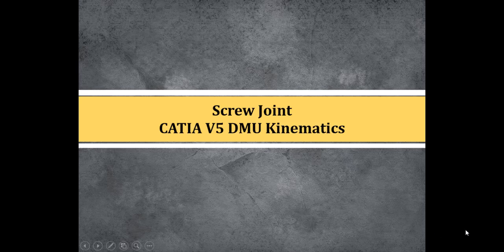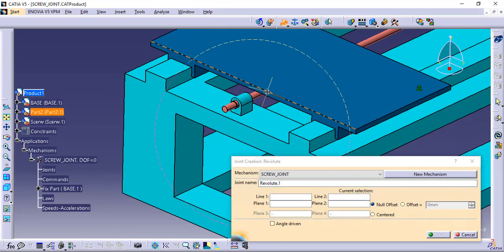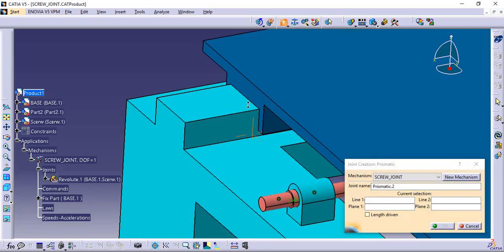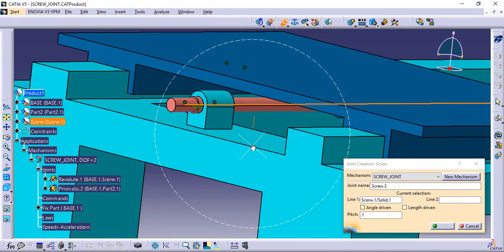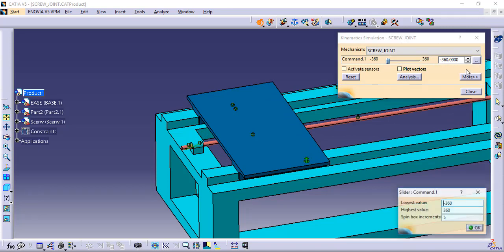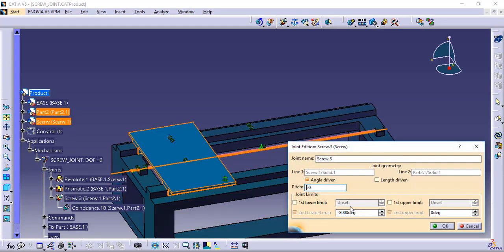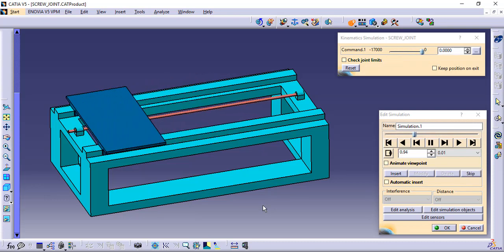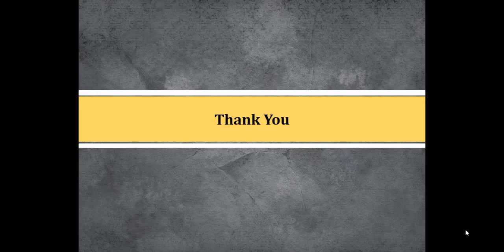Tutorial 4- CATIA DMU Kinematics - Screw Joint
Screw Joint